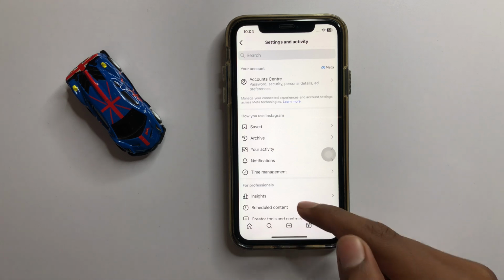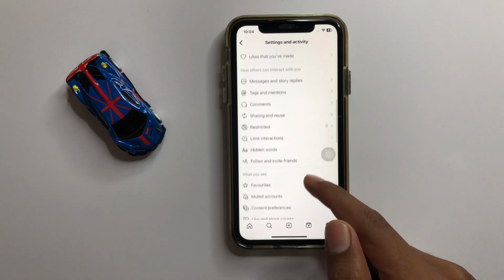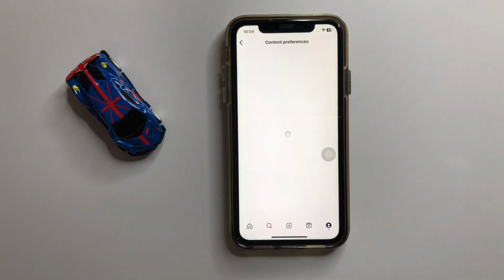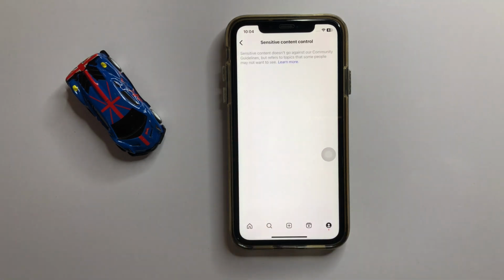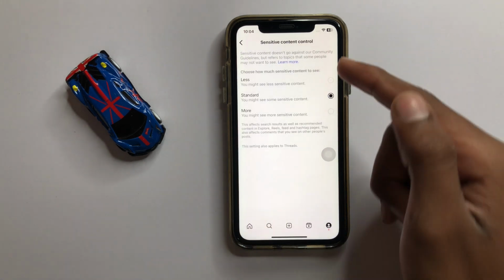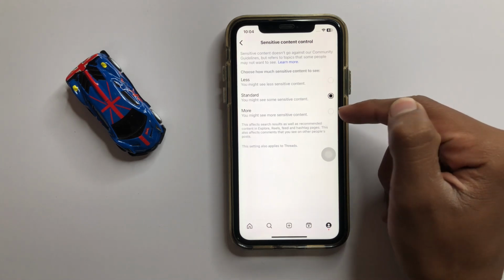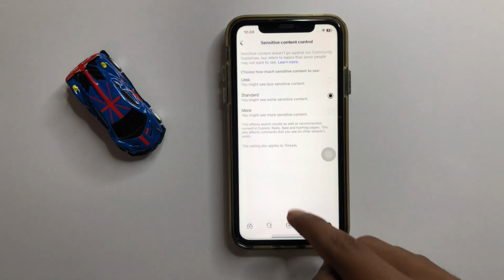How to FIX this video may content graphic or violent content on Instagram iPhone 11,12,13 (2025)